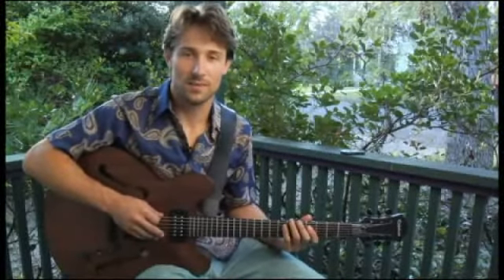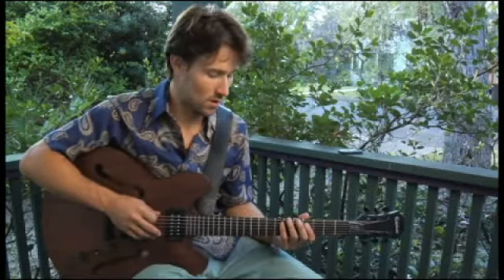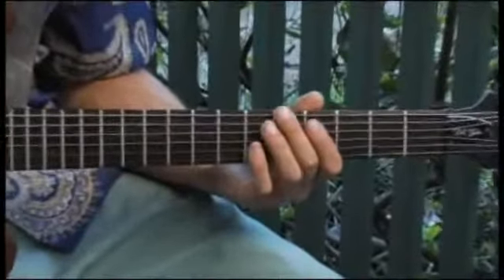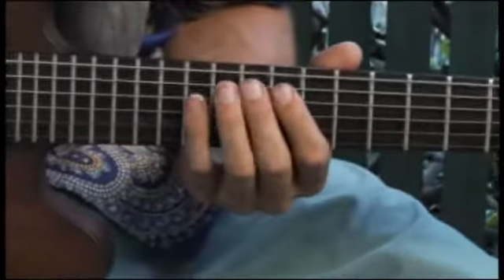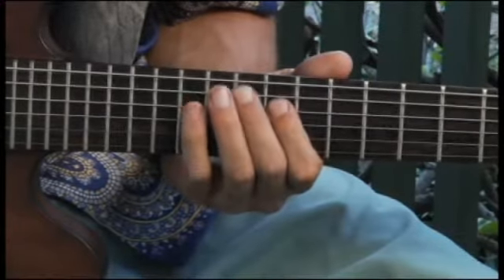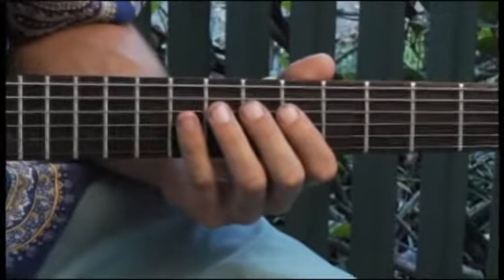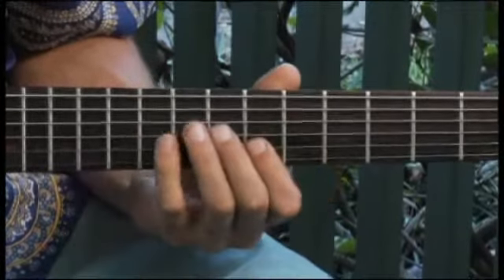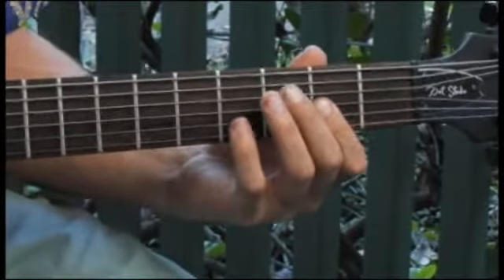Playing A6 Arpeggios on Guitar : How to Play Guitar Arpeggios 2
Writing freestyle guitar solos around the A6 chord arpeggio is easy in this advanced video guitar lesson on solos.